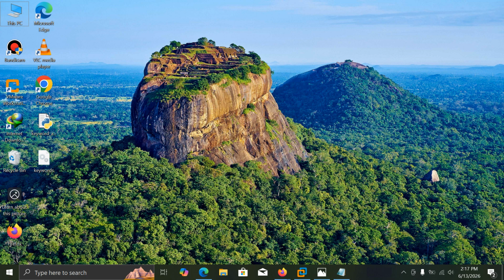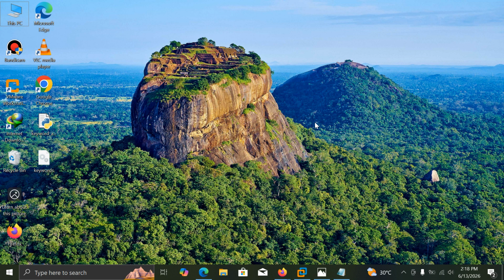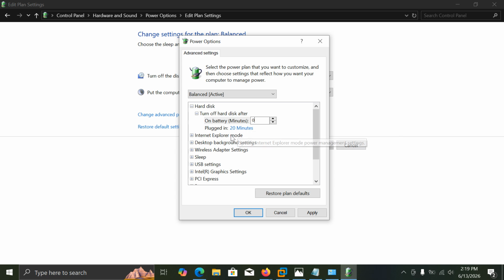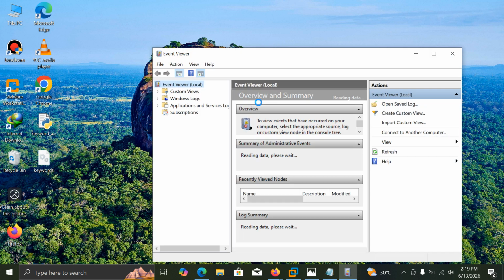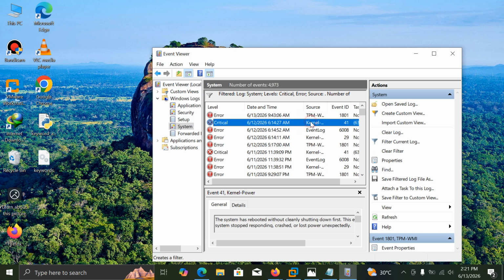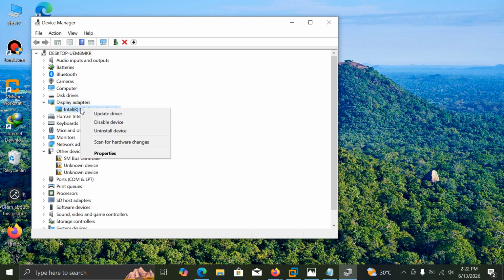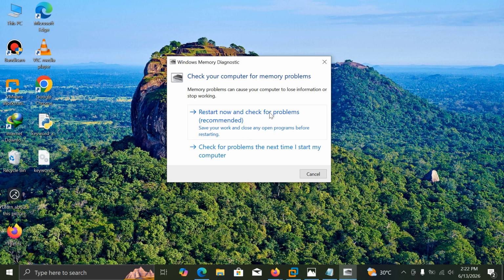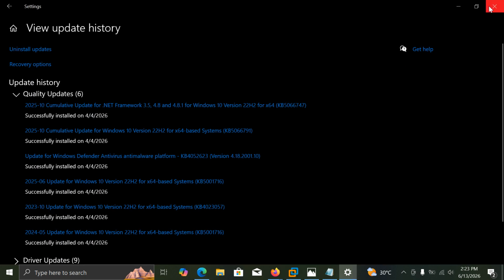Fix Windows 11 is Automatically Restarting Issue in Wiindows 11/10 (6 Methods)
Timestamps:
00:00 - Turn Off Windows Fast Startup
01:00 - Change Advanced Power Management Settings
02:13 - Use Windows Event Viewer to Find the Culprit
03:40 - Update or Roll Back Problematic Drivers
04:20 - Run a Deep RAM Diagnosis (Windows Memory Diagnostic)
04:58 - Uninstall the Latest Windows 11 Cumulative Update

**🔄 Windows 11 Randomly Restarting? Fix Unexpected Reboots & Crashes!**

Is your Windows 11 PC randomly restarting without warning? One moment everything is working fine, and the next your screen goes black and the system reboots.

Unlike gaming-related crashes, random restarts can happen while browsing the web, watching videos, working, or even when your PC is sitting idle. The most common causes include power management settings, faulty drivers, problematic Windows updates, RAM issues, or hardware conflicts.

In this video, I'll walk you through proven solutions to diagnose and fix random Windows 11 restarts.

Timestamps:
00.00 - Turn Off Windows Fast Startup
01.00 - Change Advanced Power Management Settings
02.13 - Use Windows Event Viewer to Find the Culprit
03.40 - Update or Roll Back Problematic Drivers
04.20 - Run a Deep RAM Diagnosis (Windows Memory Diagnostic)
04.58 - Uninstall the Latest Windows 11 Cumulative Update

📌 In This Video You'll Learn How To:

✅ Disable Windows 11 Fast Startup
✅ Fix aggressive power management settings
✅ Use Event Viewer to identify crash causes
✅ Troubleshoot Kernel-Power Event ID 41 errors
✅ Update or roll back problematic drivers
✅ Run Windows Memory Diagnostic to test RAM
✅ Uninstall buggy Windows 11 updates
✅ Stop unexpected system reboots and crashes

### Solutions Covered

🔹 **Method 1: Disable Fast Startup**

* Turn off Windows 11's hybrid shutdown feature
* Prevent driver and kernel conflicts
* Improve long-term system stability

🔹 **Method 2: Adjust Advanced Power Settings**

* Disable hard disk power-down settings
* Turn off PCI Express Link State Power Management
* Reduce power-related crashes and instability

🔹 **Method 3: Use Event Viewer**

* Analyze Windows crash logs
* Investigate Kernel-Power Event ID 41
* Identify faulty drivers and hardware devices

🔹 **Method 4: Update or Roll Back Drivers**

* Fix issues caused by recent driver updates
* Roll back unstable graphics or network drivers
* Install official motherboard chipset drivers

🔹 **Method 5: Test Your RAM**

* Run Windows Memory Diagnostic
* Detect failing or unstable memory modules
* Troubleshoot random crashes and restarts

🔹 **Method 6: Remove Recent Windows Updates**

* Uninstall problematic cumulative updates
* Roll back changes that triggered the issue
* Restore system stability

### Common Symptoms

⚠️ Windows 11 restarts without warning
⚠️ Black screen followed by reboot
⚠️ Kernel-Power Event ID 41 errors
⚠️ Crashes while idle or during normal use
⚠️ Random system shutdowns after updates
⚠️ Unexpected restarts with no BSOD

If your PC has recently started rebooting on its own, follow these fixes in order to isolate the root cause and restore stability.